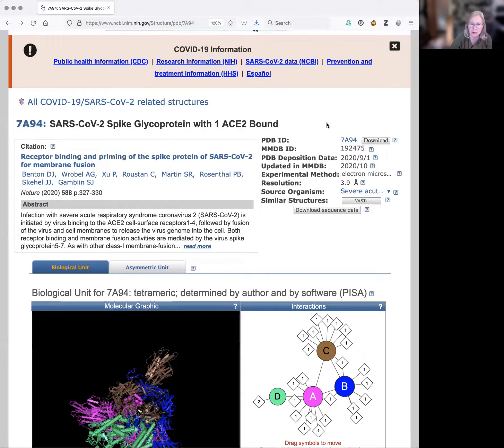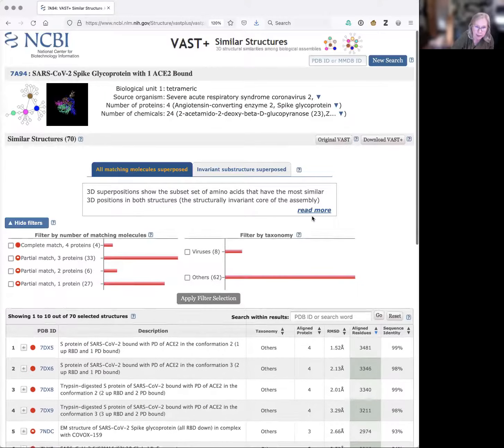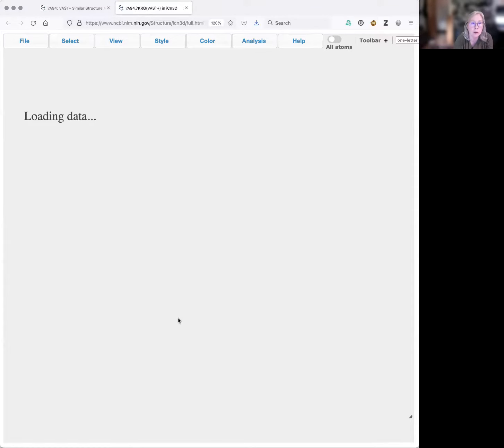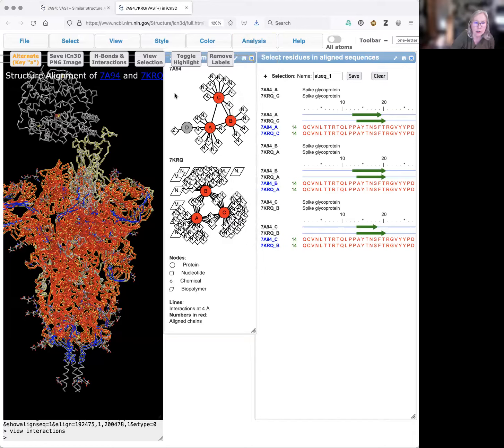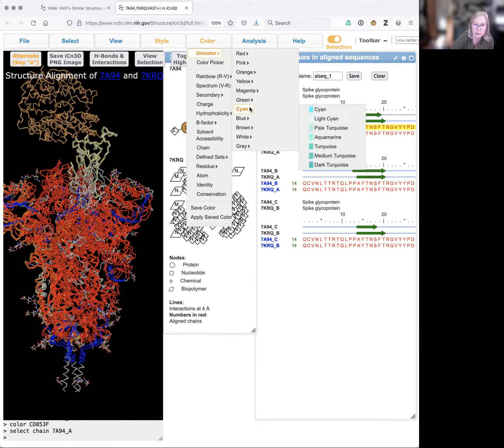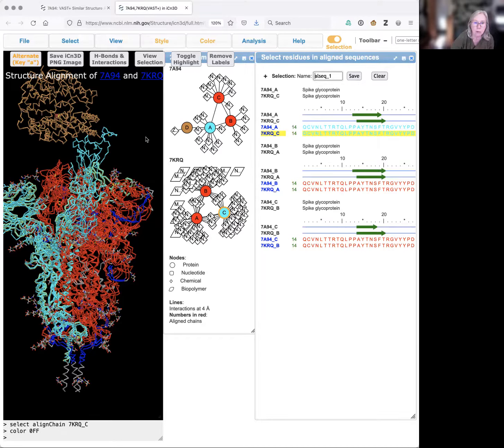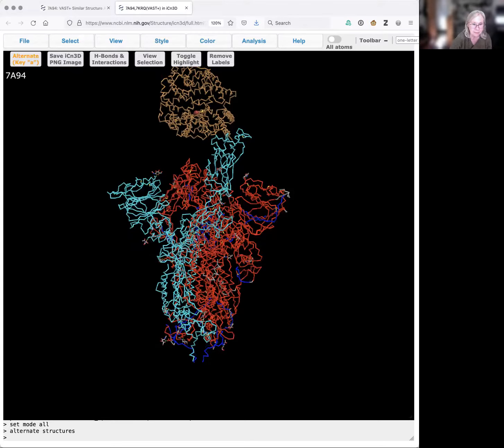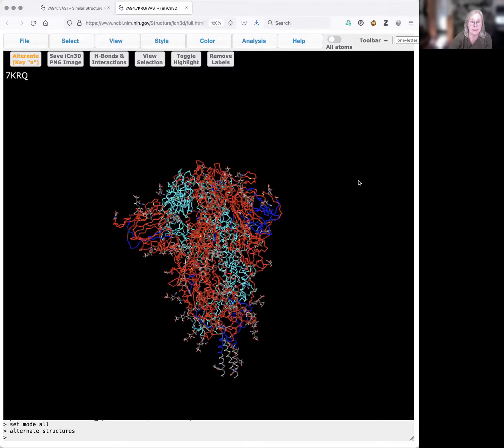Using aligned structures to view a conformational change in the SARS-CoV-2 spike protein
I show the following:
1.  How to obtain structures that were aligned with VAST+
2.  How to annotate the structures to identify ACE2, the spike protein subunit that contacts ACE2, and the aligned spike protein subunit from the other structure.
3.  How to view a conformational change by alternating between the structures.